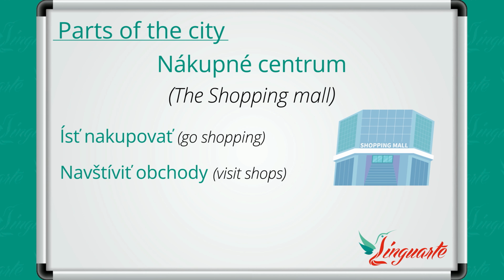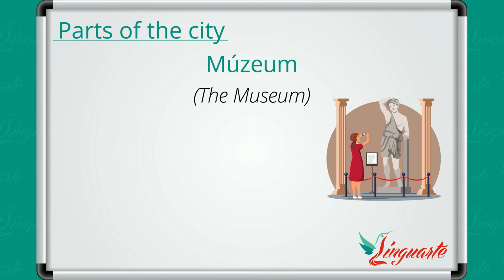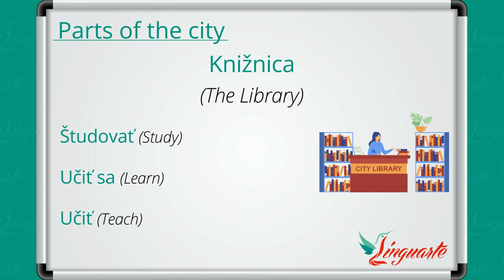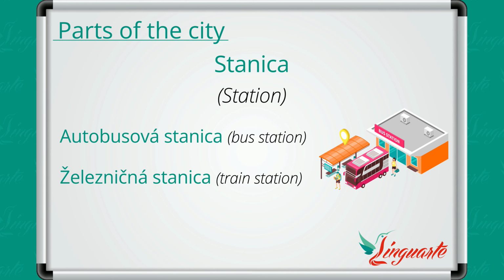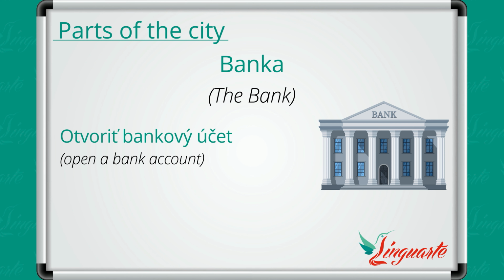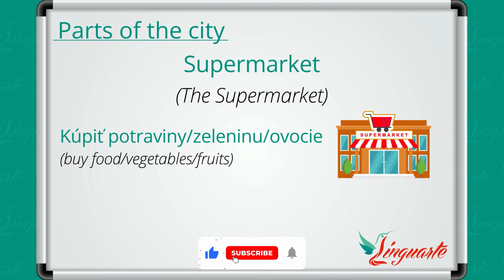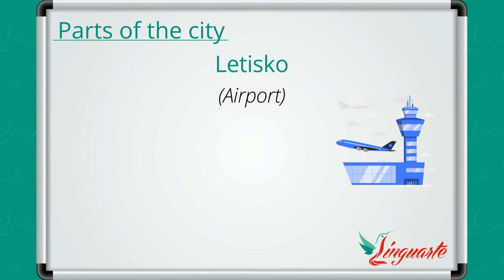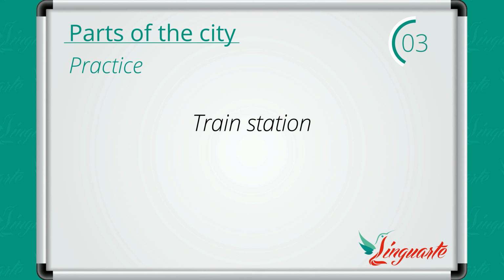Learn SLOVAK: THE CITY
How to say the parts of the City in Slovak language?
In this Slovak lesson, we will tell you how to make it.
Also, we will show you some activities on each part of the city..

In this Slovak lesson you will learn:
- Names of parts of the city.
- Typical activities in each part of the city.

Download this lesson for FREE including all the vocabulary and extra practices here:

Timecodes

0:00 - Intro
0:20 – Parts of the city and activities
5:01 – Practice
5:38 – Outro